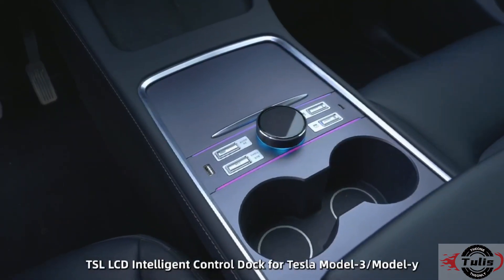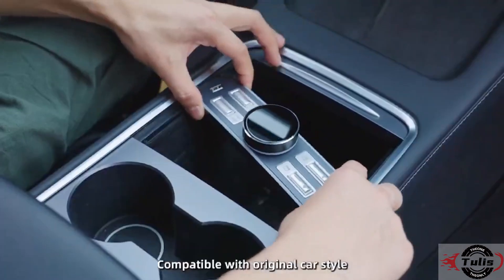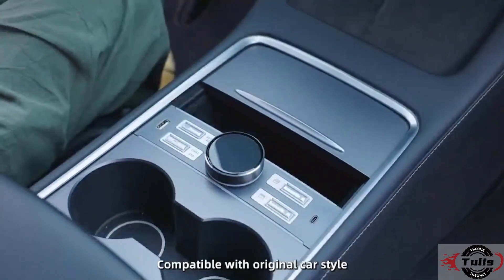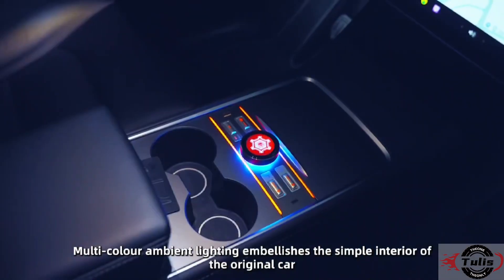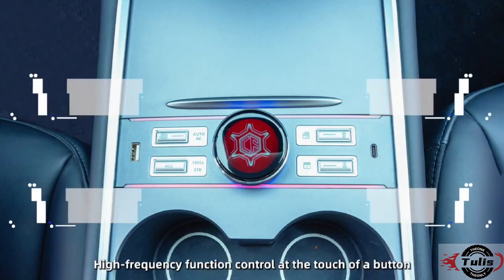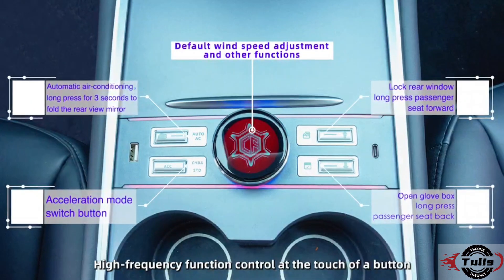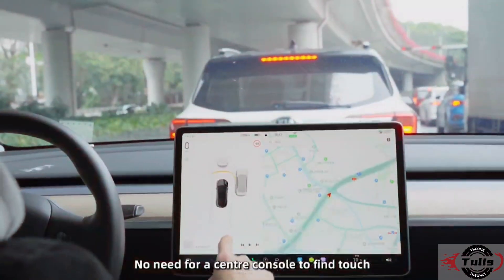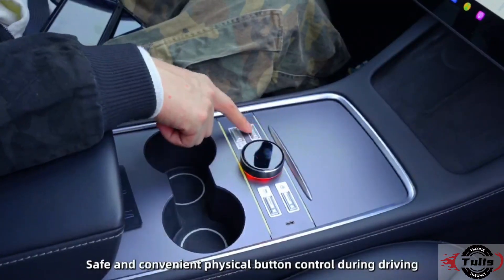Tulis Ac Panel Multimedia Systeam Lcd Intelligent Control Dock For Tesla Model 3 Y 2021 To 2023